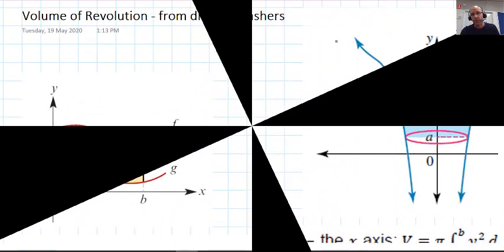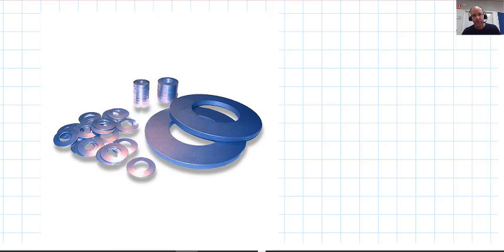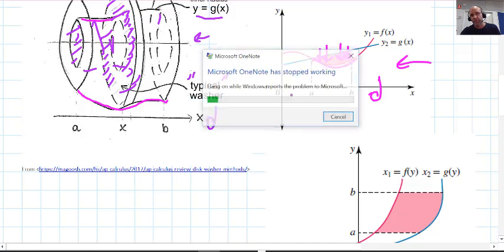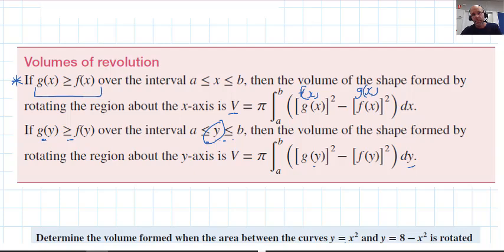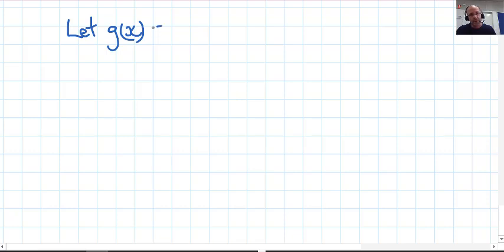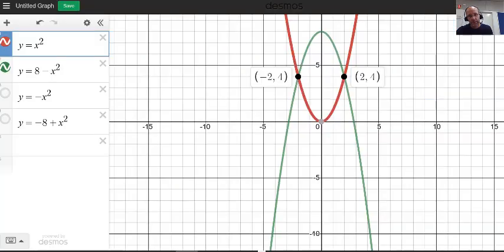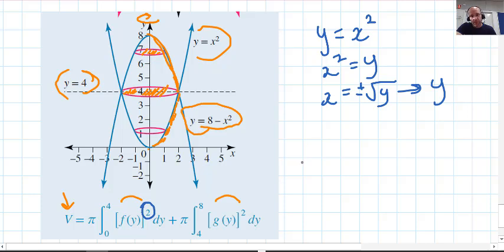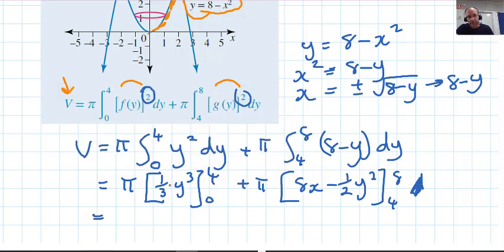Volume of Revolution Using Integration from Discs to Washers